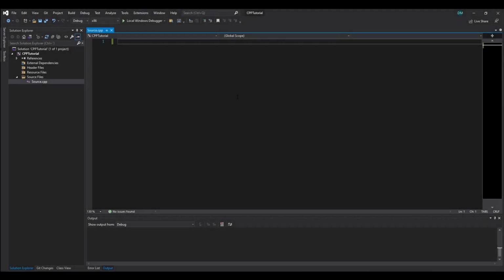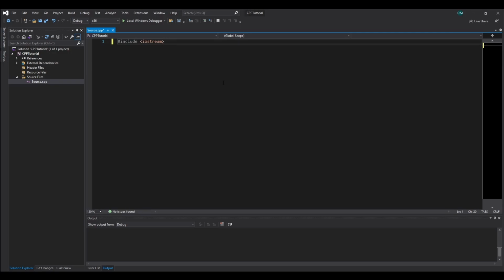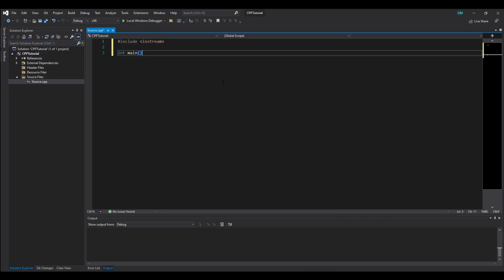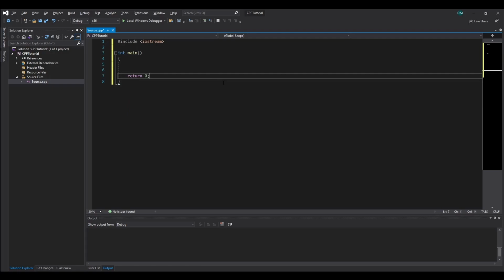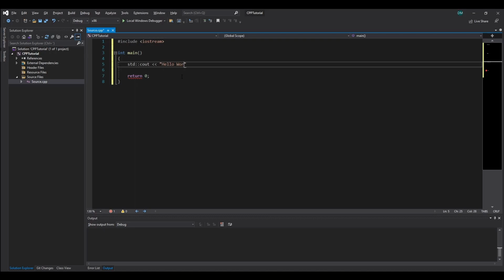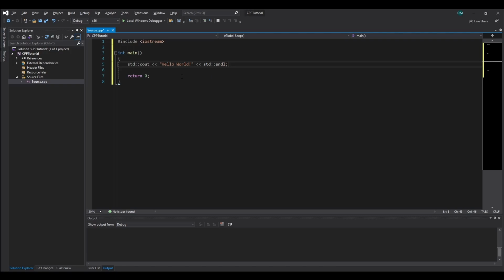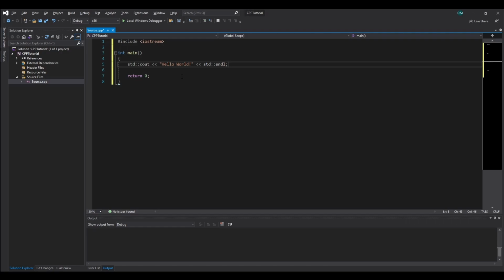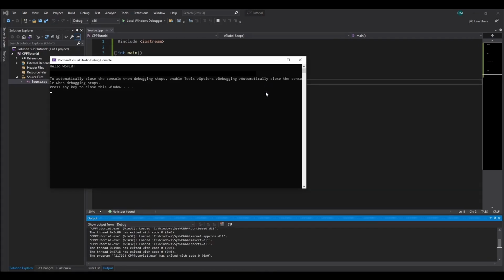C++ Beginner Tutorial Ep. 2 | Hello World (2021)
C++ is a great programming language for making games. In this beginner tutorial I will go over the basics of C++, and in this episode specifically I go over how to print "Hello World!" to the screen!